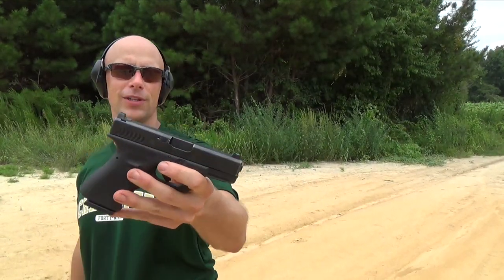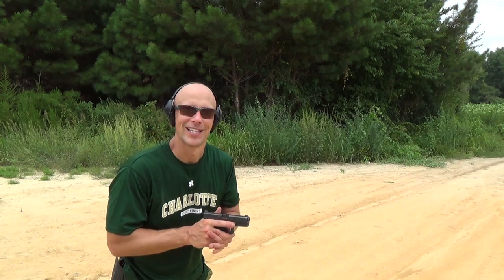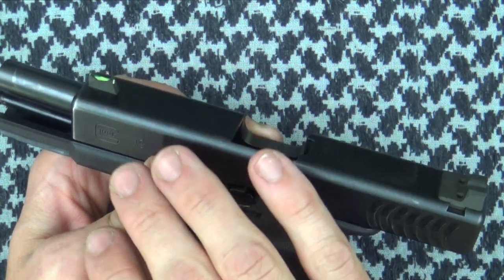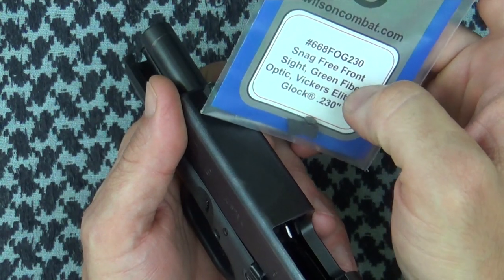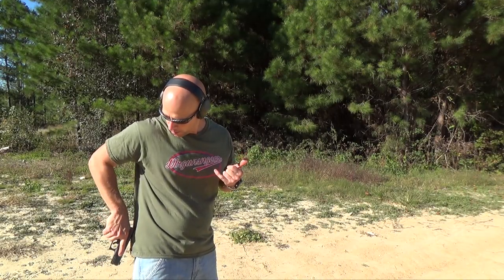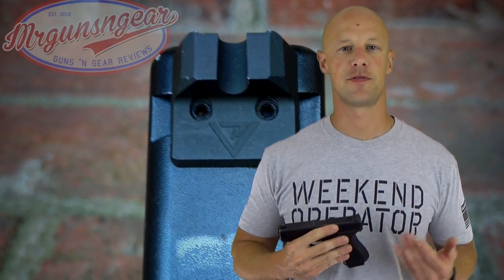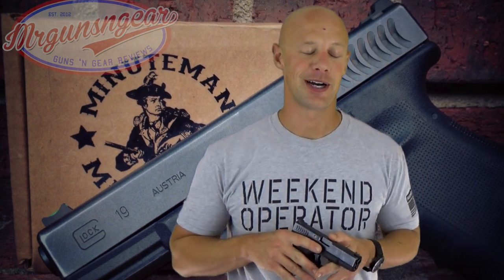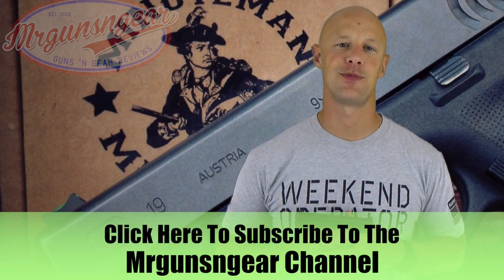Wilson Combat Vickers Elite Battlesight For Glock Pistols Review (HD)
Full review of the Wilson Combat sights.